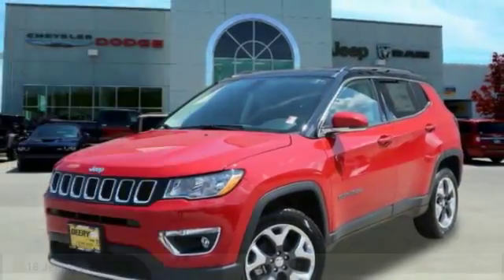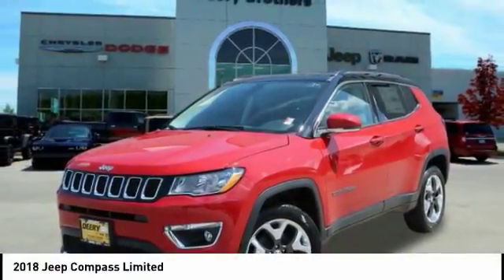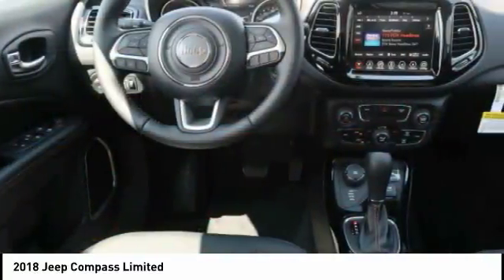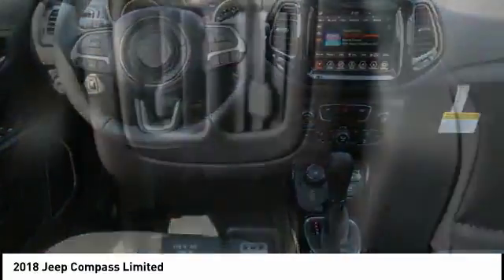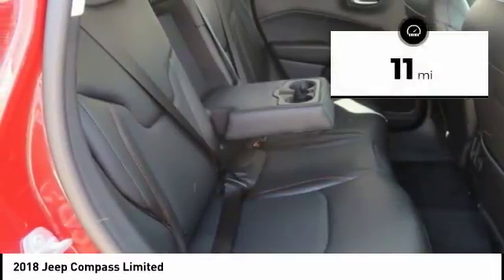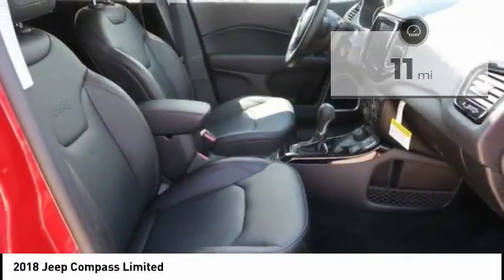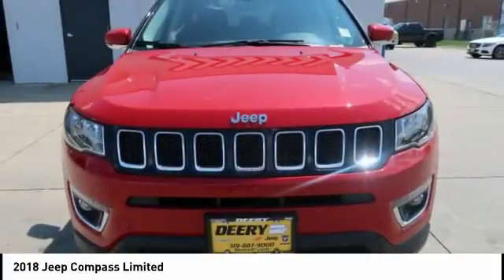2018 Jeep Compass Iowa City IA J2987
2018 Jeep Compass Limited

Deery Chrysler
651 Hwy. 1 West

You'll love this 2018 Jeep Compass. This is a  you'll want to take home.